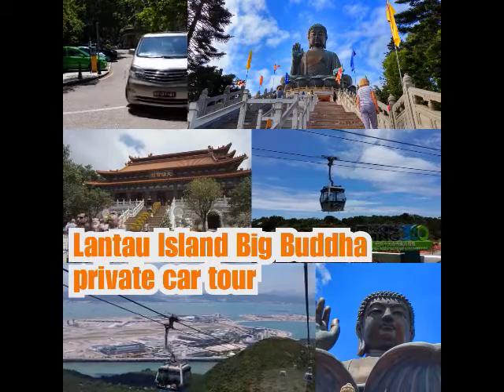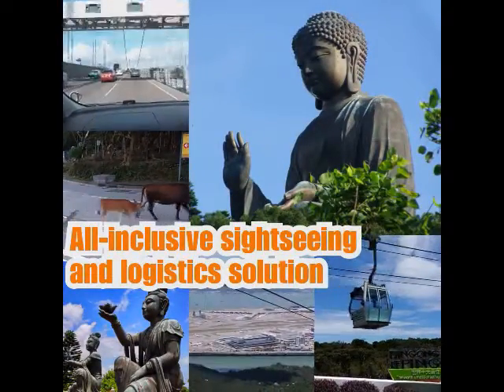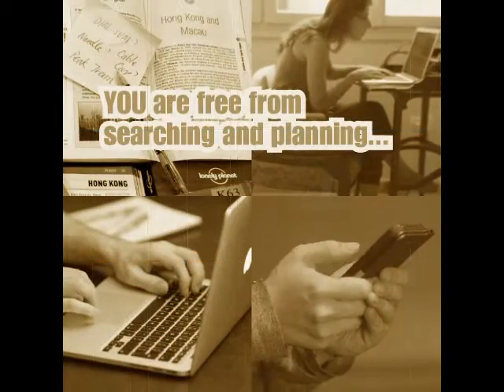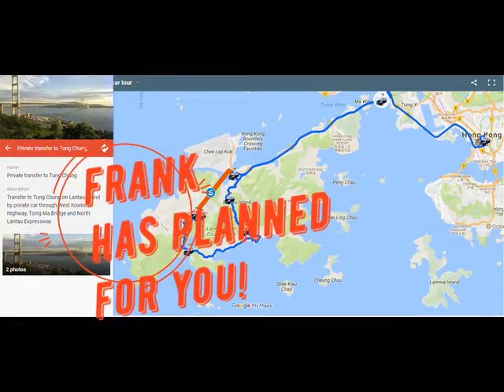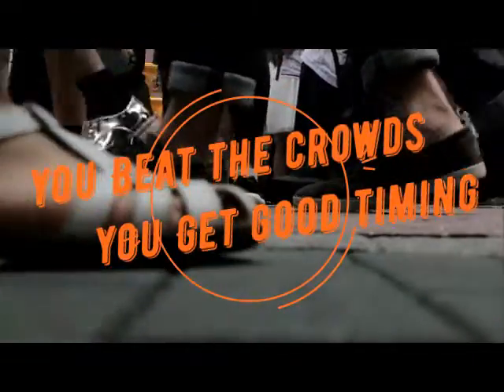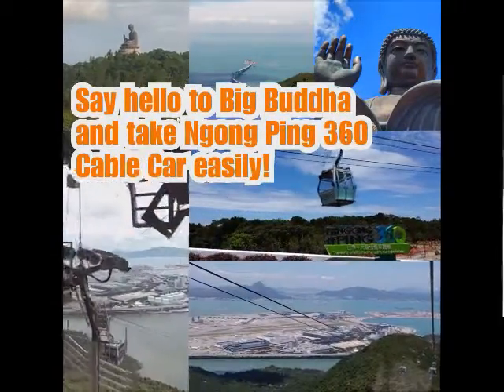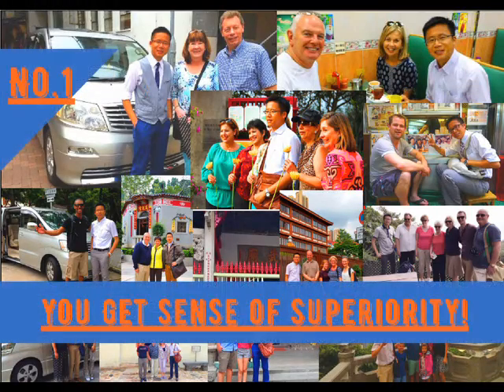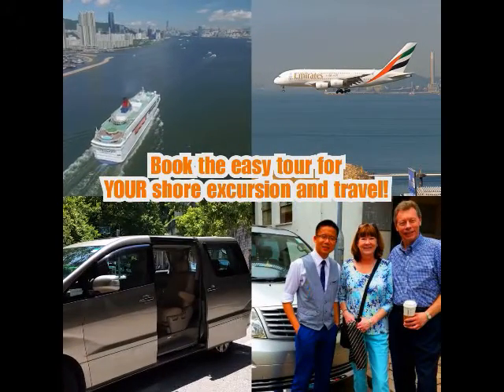Lantau Island Big Buddha private car tour is your must-do tour in Hong Kong.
Lantau Island Big Buddha private car tour offers YOU good value for money by bringing YOU to the Big Buddha and Ngong Ping 360 Cable Car ride in 4 hours easily and enjoyably.

YOU take private Lantau taxi to pass the restricted South Lantau Area to see beautiful scenery, Cheung Sha Beach, Shek Pik Reservoir etc. , & trace difficult work of transporting large & heavy materials to Ngong Ping to build the Big Buddha.

YOU visit the World’s biggest bronze sitting Buddha, Tian Tan Buddha, peaceful Po Lin Monastery, spectacular 10000 Buddhas Hall and vibrant Ngong Ping Village.

YOU can direct proceed to Ngong Ping 360 cable car cabin with private guide. YOU enjoy spectacular view of airport and north Lantau during the included one-way Ngong Ping 360 cable car ride.

The tour can be cruise passengers’ shore excursion out of town.

It can be YOUR layover tour, which already includes private arrival pick up at and departure transfer to airport.

Just book the superior and relaxed Lantau Island Big Buddha private car tour to make good use of YOUR time in Hong Kong!

For tour details and booking, please browse the tour web